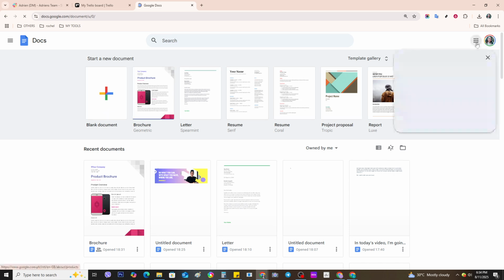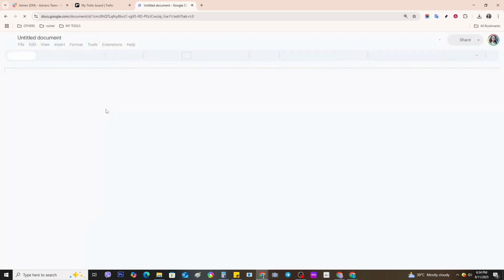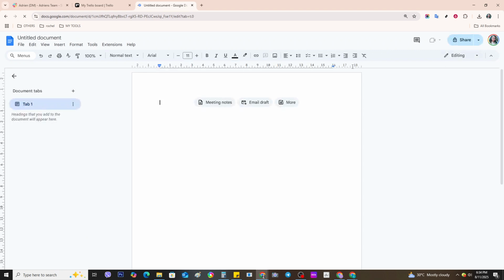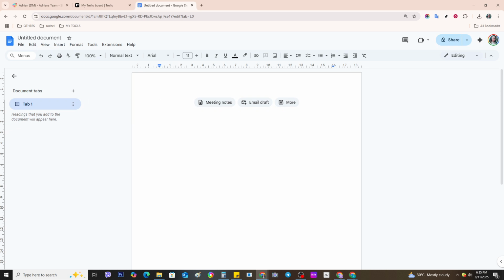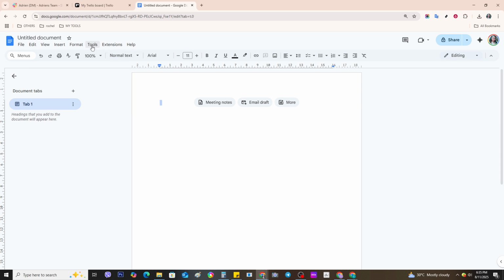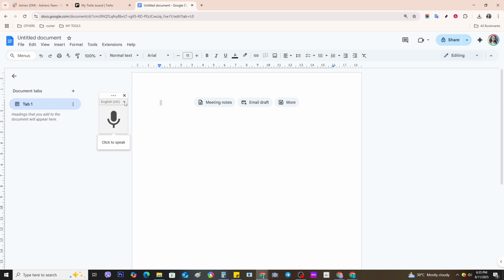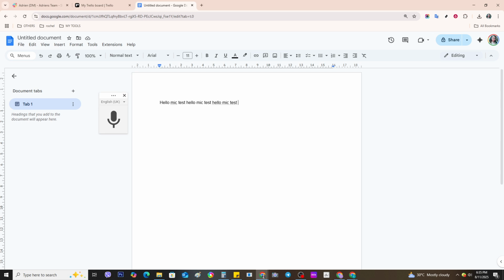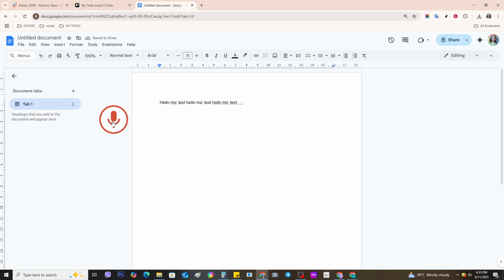How to Transcribe Audio to Text in Google Docs (2025 Guide)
Learn how to automatically transcribe audio into text using Google Docs’ built-in Voice Typing feature.
In this 2025 guide, you’ll discover:

How to enable Voice Typing

Tips for clear and accurate transcription

How to save and edit your transcript
Perfect for students, content creators, and professionals who need quick transcription tools — completely free!

Learn how to transcribe audio to text using Google Docs! This efficient method is perfect to convert spoken words into text using the speech to text feature. Great for meetings, interviews, or personal notes, Google Docs voice typing offers a simple way to handle audio transcription.